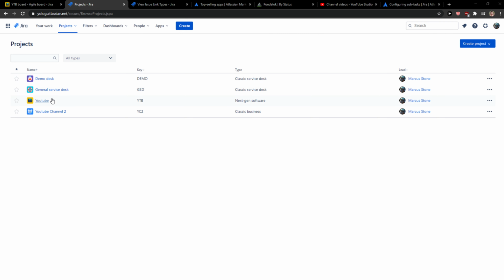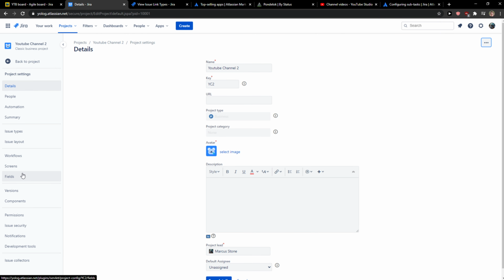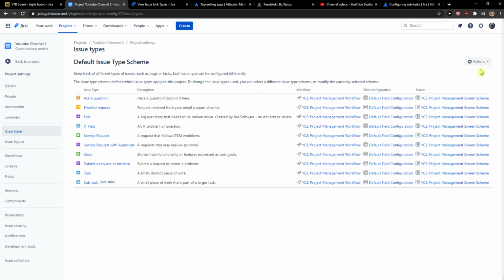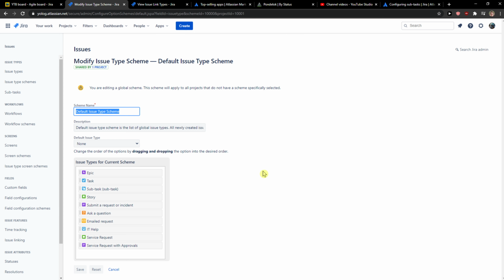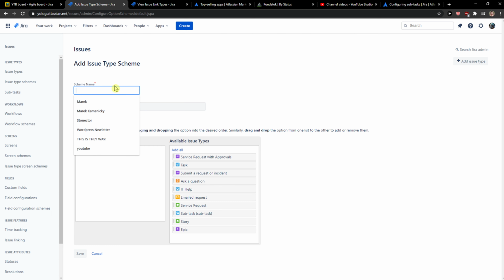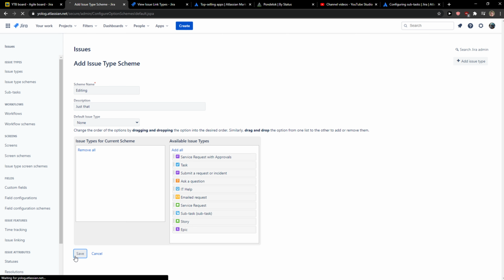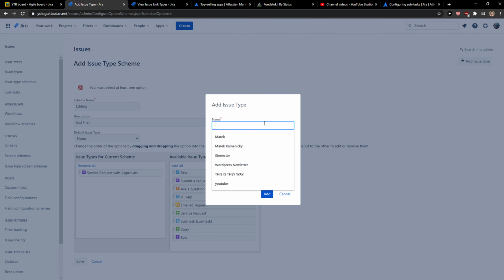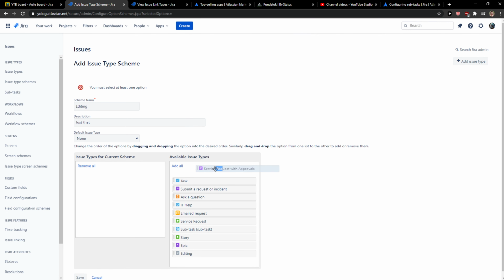How To Create Issue Types In Jira Software